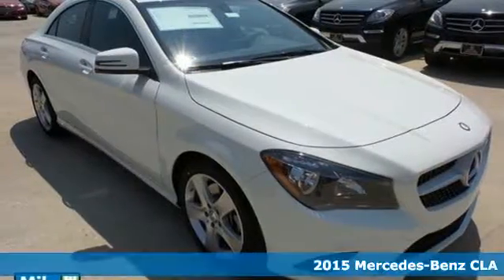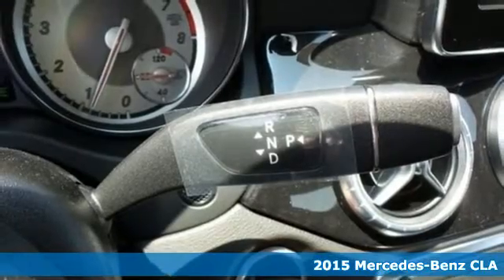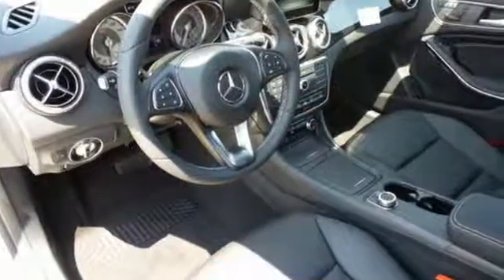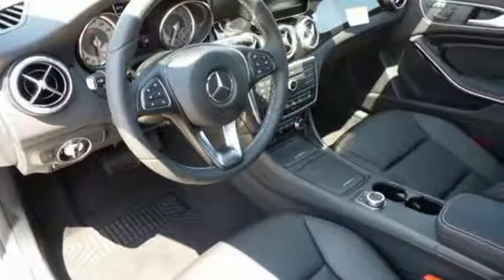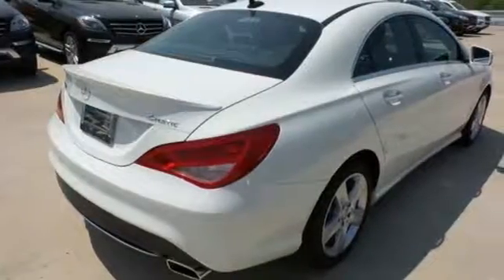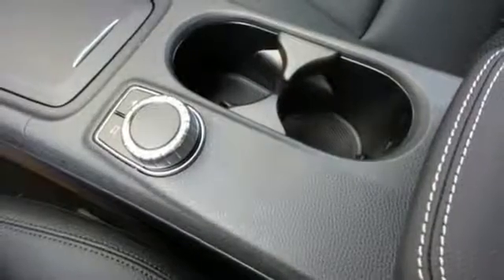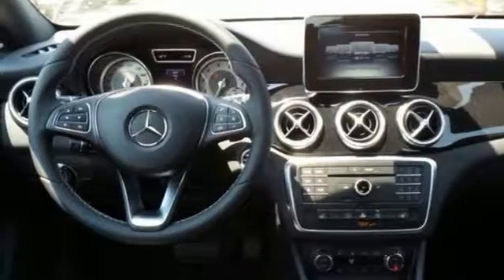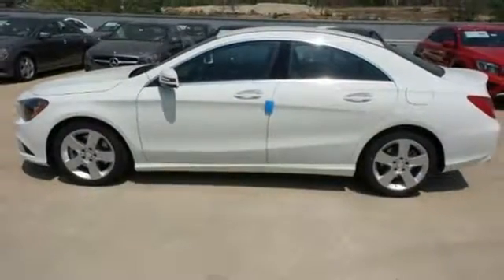2015 Mercedes-Benz CLA Owings Mills MD Baltimore, MD 11964L - SOLD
Year: 2015
Make: Mercedes-Benz
Model: CLA
Trim: 250
Engine: 2.0L I4 Turbocharged
Transmission: 7-Speed Double-clutch
Stock #: 11964L
VIN: WDDSJ4GB3FN219072

Address:
9727 Reisterstown Road